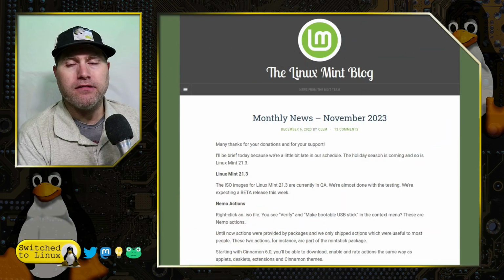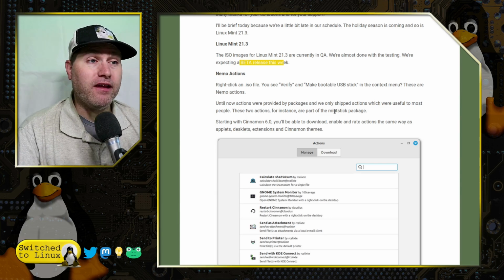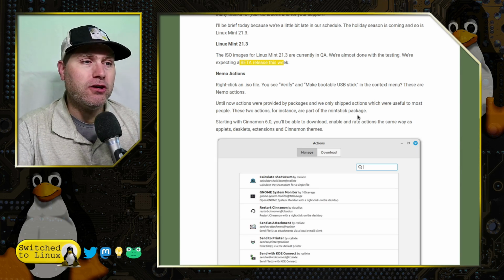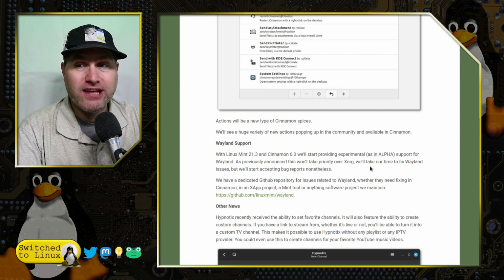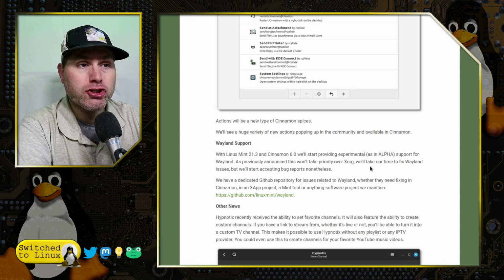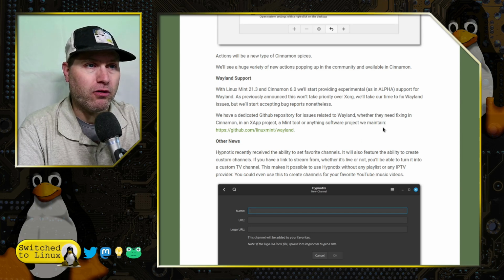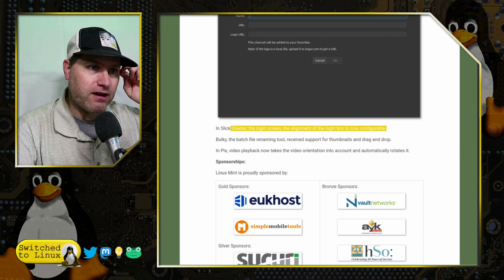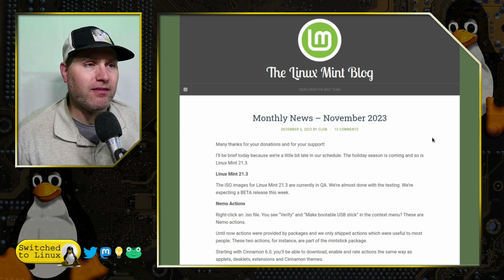Linux Mint December 2023 Updates - Beta is COMING SOON!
The Linux Mint 21.3 Beta release is right around the corner. Here are the updates a few late breaker expectations in the distro!

Support Switched to Linux!
🐸 Gab: @switchedtolinux
💡 Minds: @switchedtolinux